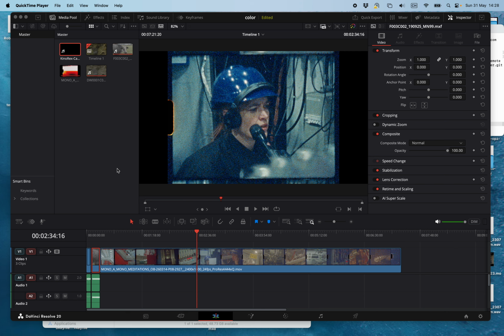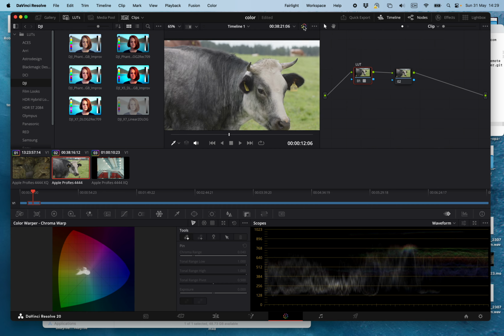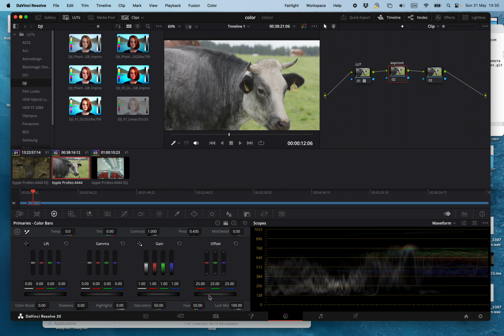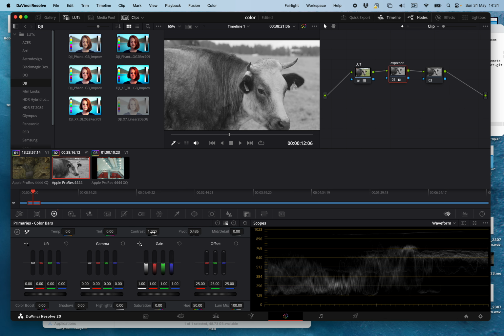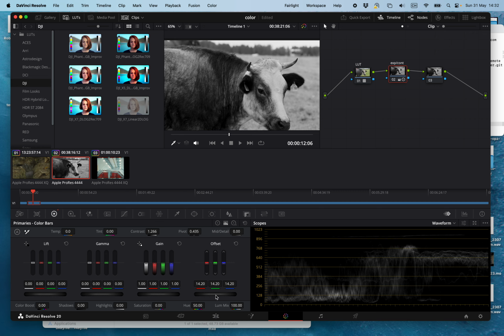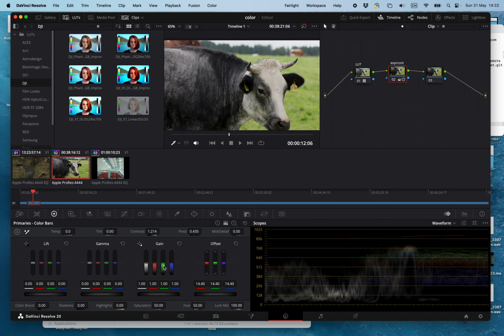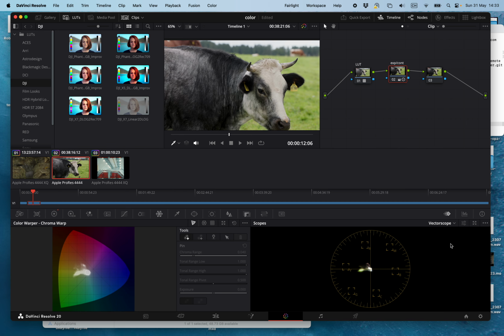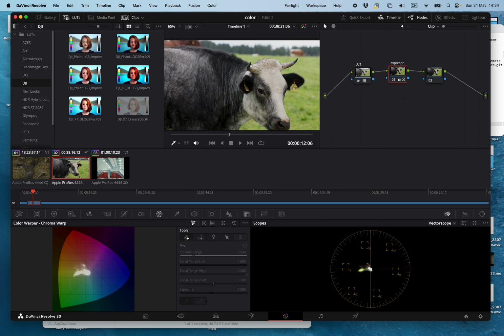02 exposure contrast and color warping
second part of the davinci grading tutorial. here we adjust exposure (offset), contrast and we have a look at the color warping tool